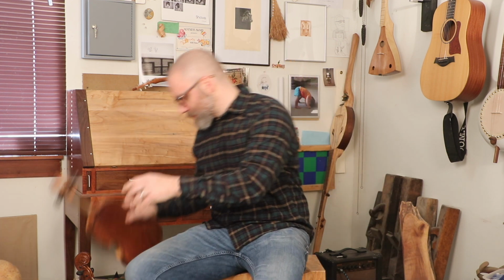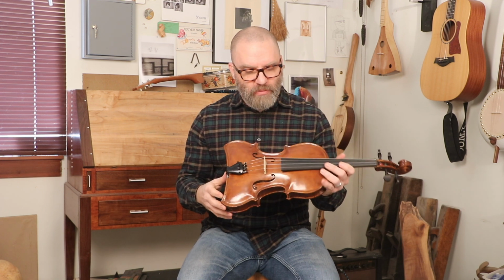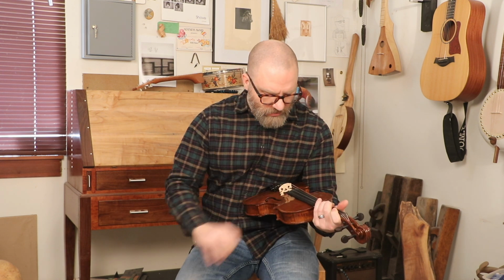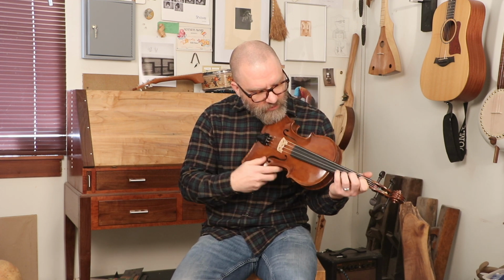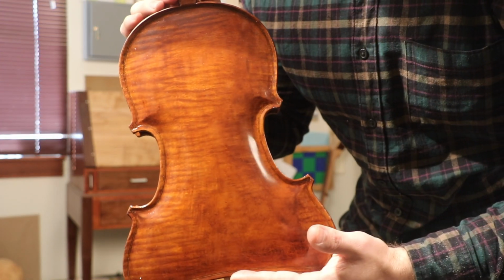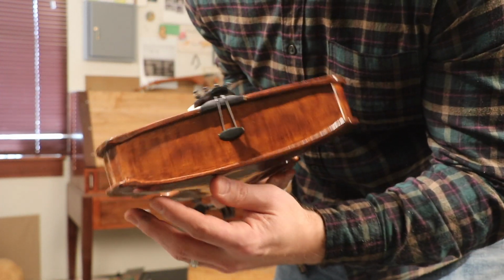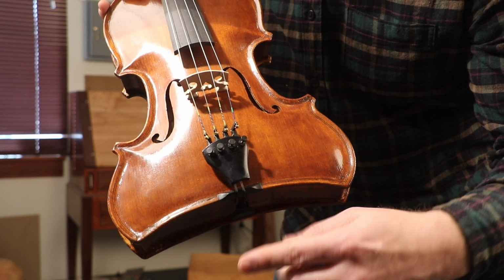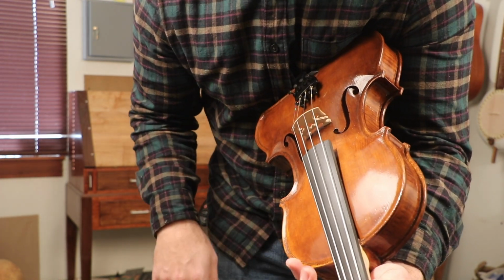Quick Look: Kentucky Rib Fiddle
Here is a quick look at something I am calling a Kentucky Rib Fiddle. Due to an injured shoulder I made. aa new fiddle I could play low like an old timer.

To see more of what I do, or to inquire about the purchase (or commission)
 @graham_studio and @Grahaminstruments